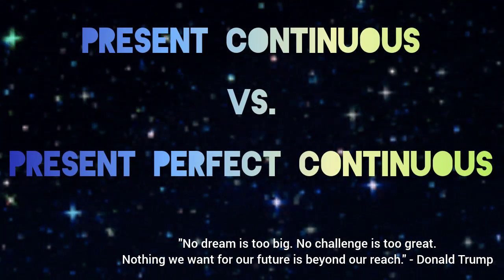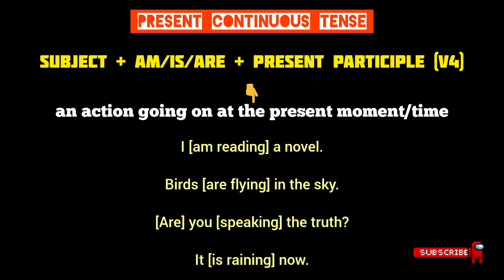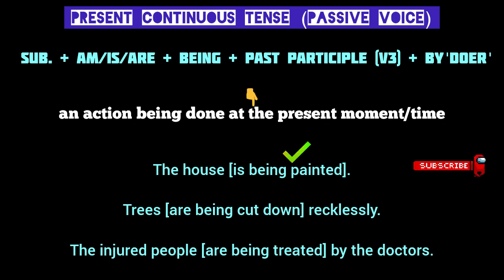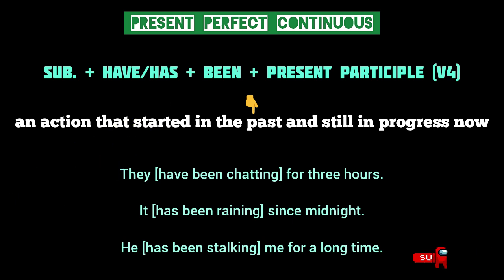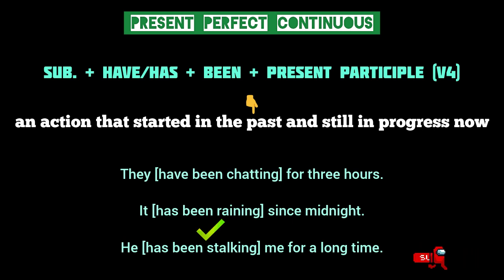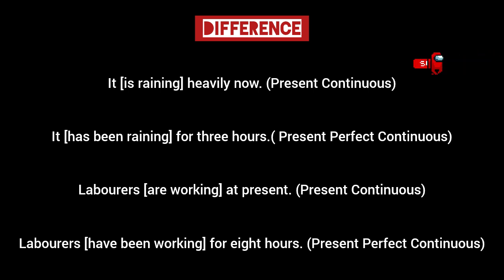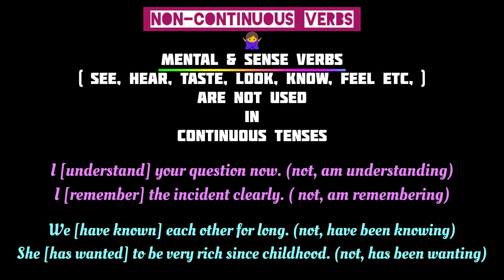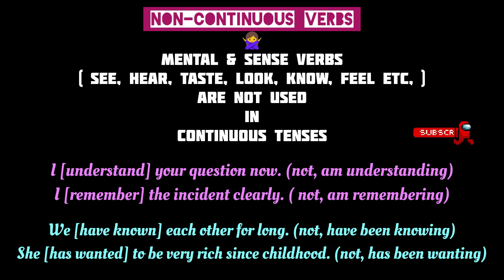Present Continuous vs. Present Perfect Continuous | Non-Continuous Verbs | Tense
The differences between present continuous tense and present perfect continuous tense have been elucidated in detail in this video lesson.
The structures, rules and uses of the present perfect and the present perfect continuous have been explained elaborately with examples.The concept of Non-Continuous verbs - mental and sensory verbs - has also been delineated with examples.